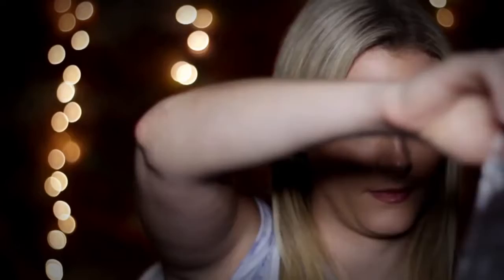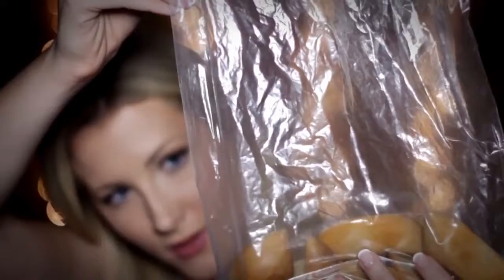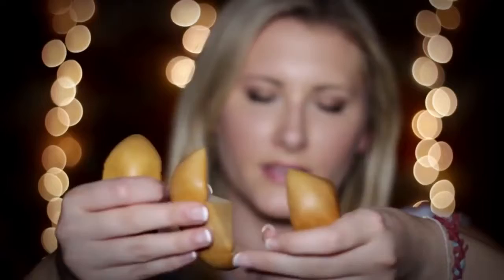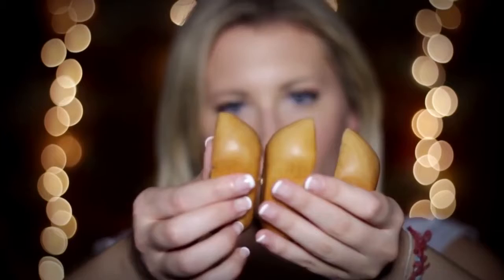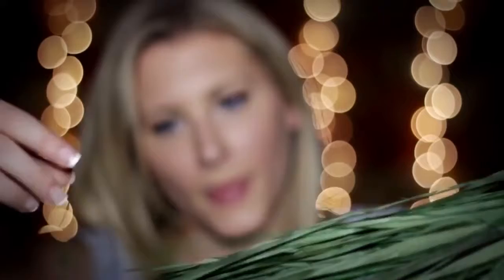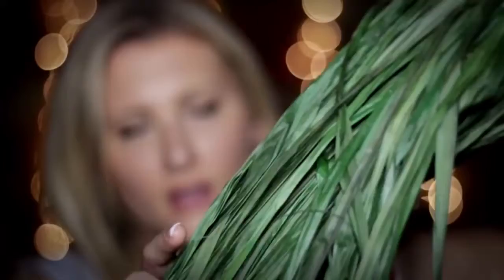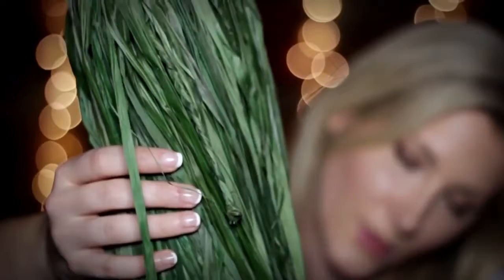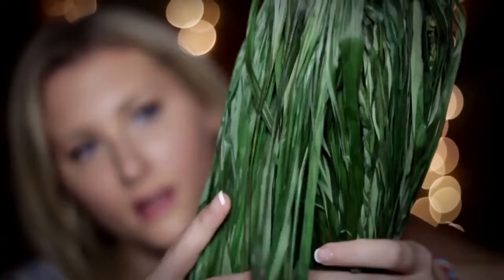Thrifty Tingles: Enigmatic Wooden Blocks & Grass Skirt (Binaural ASMR, Soft Spoken, Rustling, Wood)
Hello, friends and fellow Tingleheads. :) I have a new Thrifty Tingles for you and, in it, I'll be sharing with you some oddly shaped wooden blocks of unknown origins and a grass skirt. If any of you have any ideas as to what these blocks are supposed to be used for, please let me know because I'm perplexed as to what purpose they're supposed to serve. So without further adieu, please sit back, relax, and enjoy this T2!

For anyone interested, here is a link to my Virtual Reality related channel

I've had people ask about my binaural mic, so for those interested in knowing more about it, here's a link to the company's

Rules for Thrifty Tingles:

1.) I cannot spend more than $5.

2.) The item or items I buy not only have to be "tingle-worthy" but useful to me in my own life.

3.) Each time I visit the thrift store, I have to bring something of mine to donate, something I'm no longer using but might be of some value to somebody else.

Common triggers included: soft speaking, whispering, ear to ear